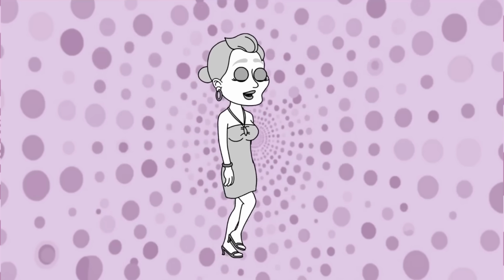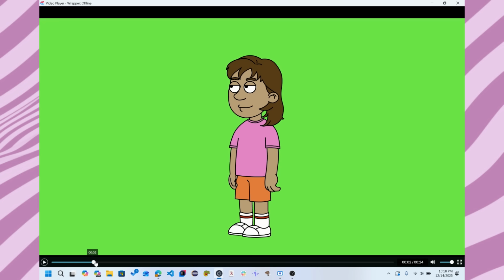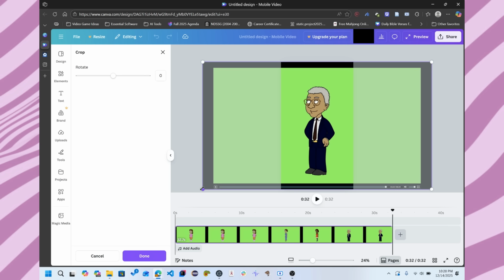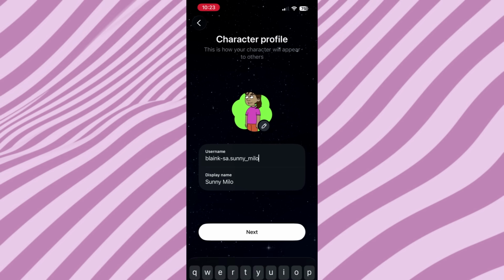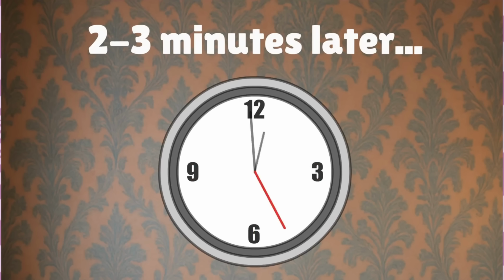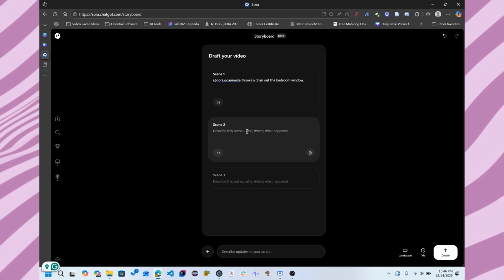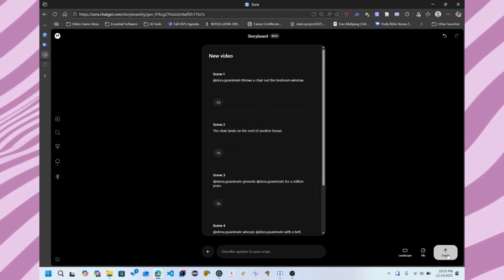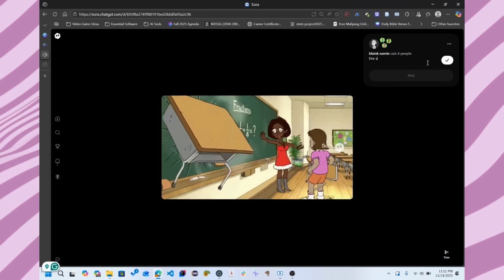How to make GOANIMATE videos using SORA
This tutorial is the first to show you how to make GoAnimate videos using Sora.

Special appearances by @caillouanderson9195 and @DarinaAnimate.

CHAPTERS:
0:00 Intro
1:16 Part 1: Making a Wrapper Video
2:52 Part 2: Recording a Wrapper Video
4:33 Part 3: Editing and Saving a Wrapper Video
6:36 Part 4: Creating a Character Cameo
10:00 Part 5: Making a Sora Video
12:03 Part 6: Using the Storyboard Feature
15:05 Part 7: Stitching Multiple Clips
17:37 Outro